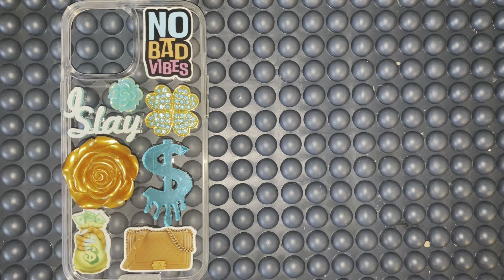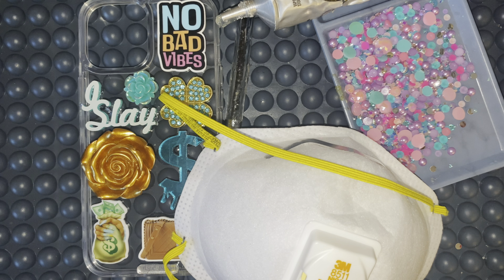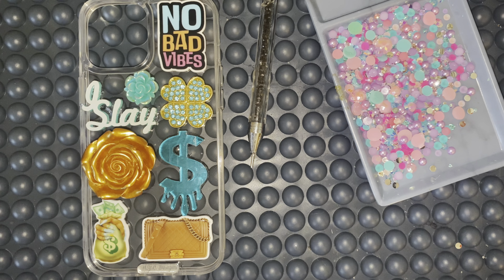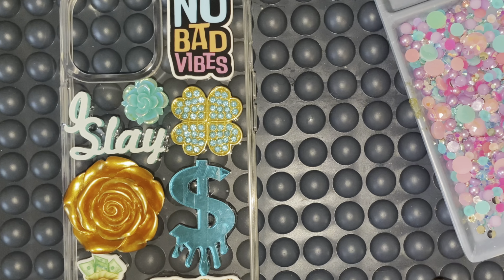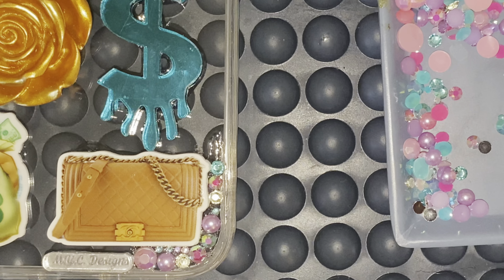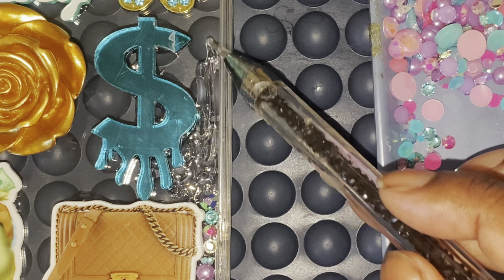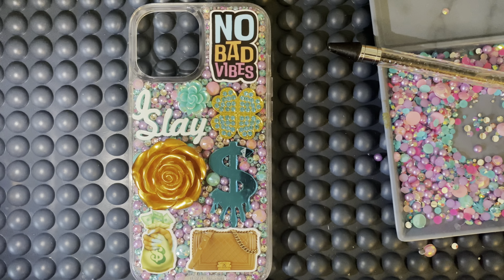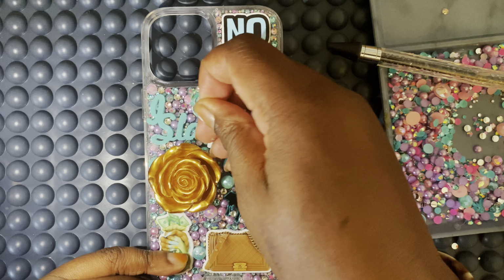I'M BACK!!!! DIY iPhone 12 Pro MAX PHONE CASE| MYC DESIGNS